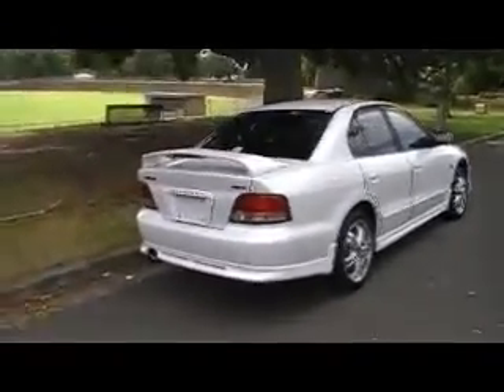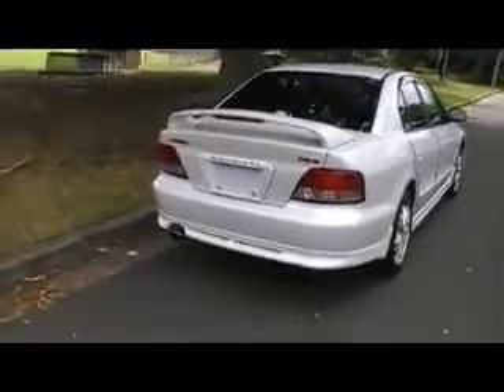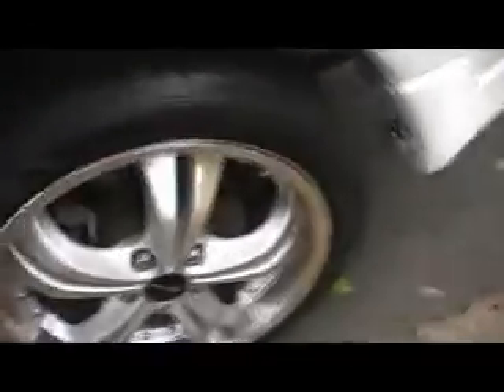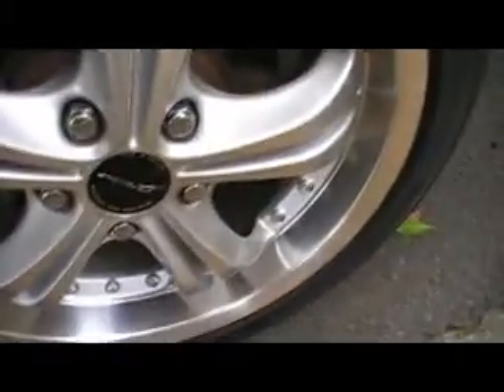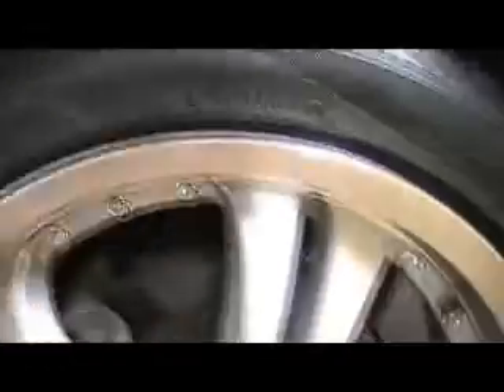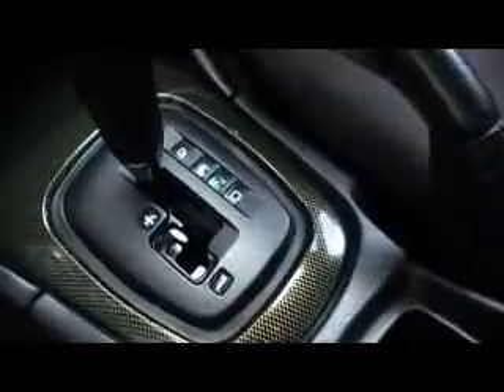GALANT VR-4 Twin Turbo 4WD @ Edward Lees